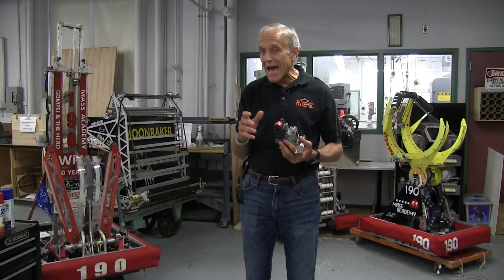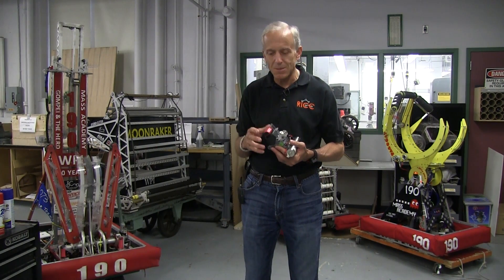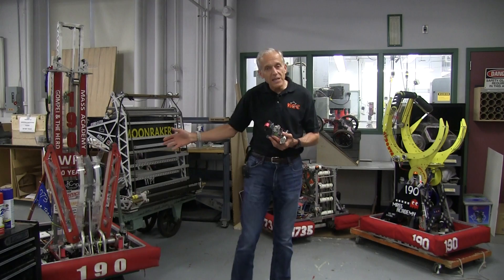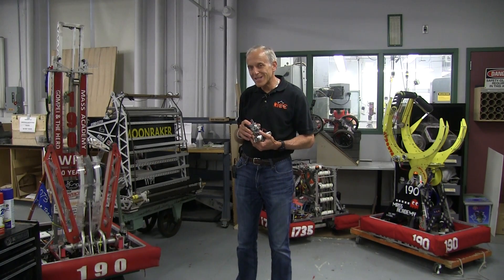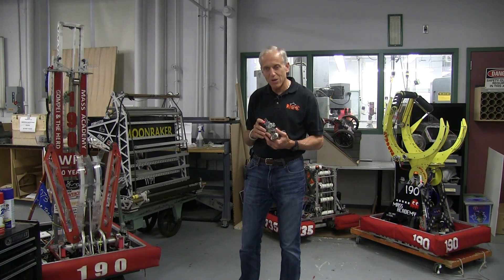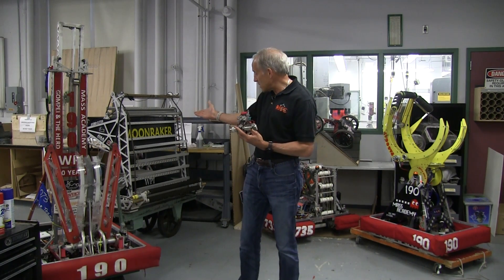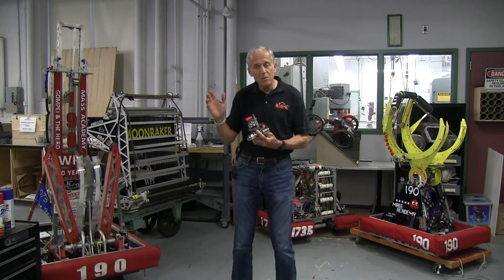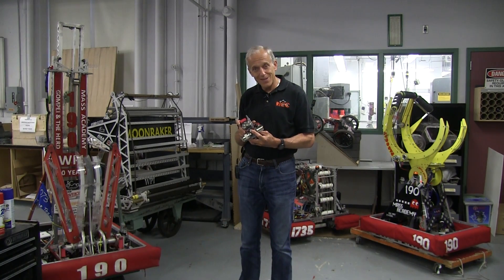Motors Introduction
Introduction to the robotics videos by WPI Professor Ken Stafford